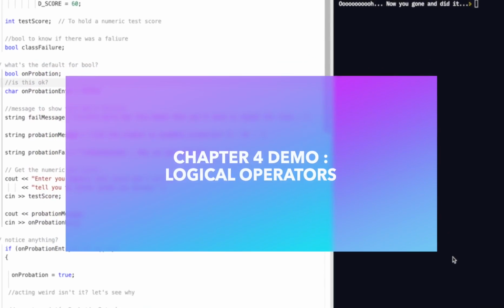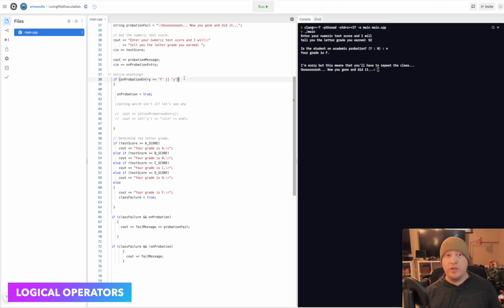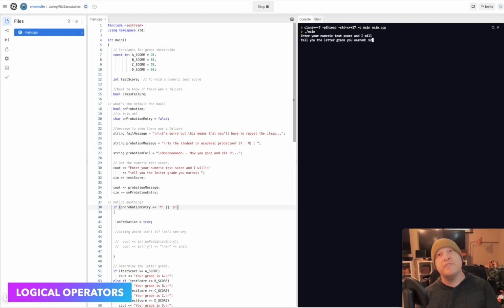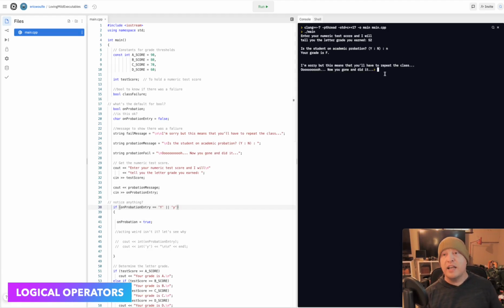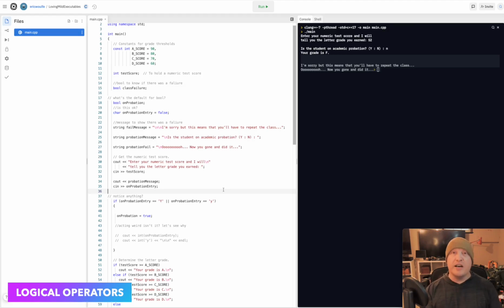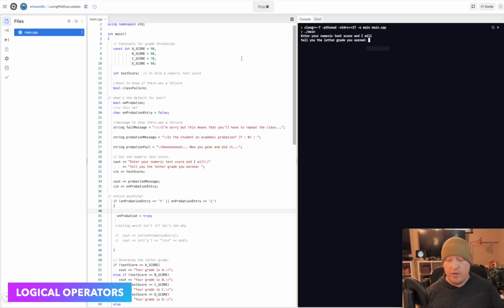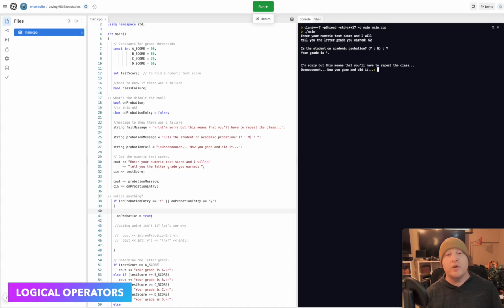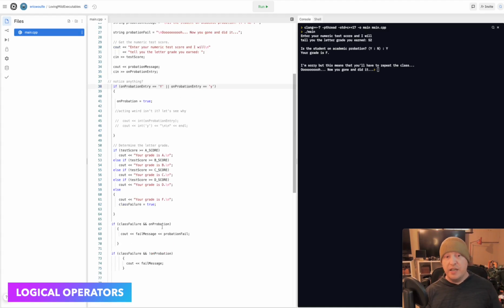CIS276 Chapter 4 Logical Operators Demo